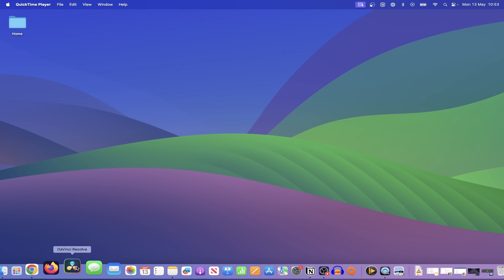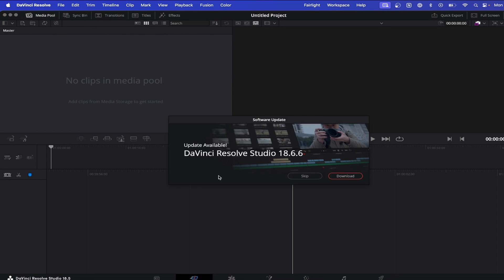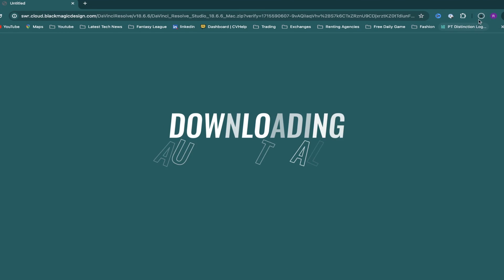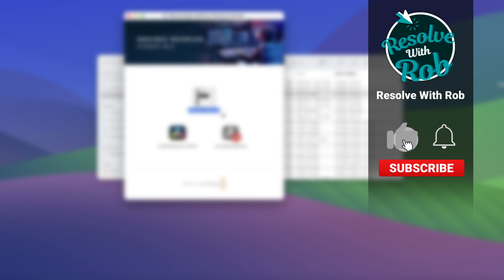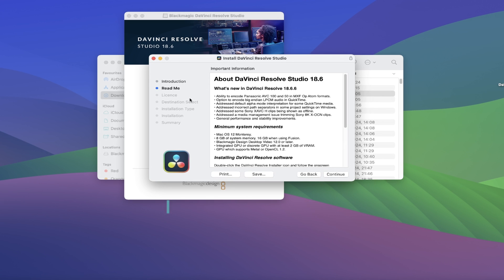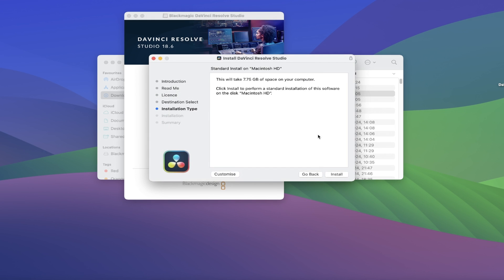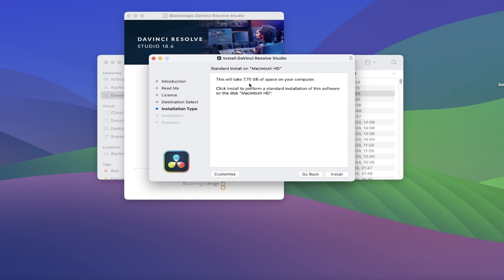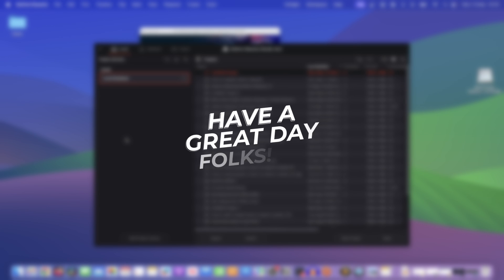How To Update DaVinci Resolve EASY & FAST!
Learn how to update DaVinci Resolve in this quick and easy tutorial. Stay up to date with the latest features and improvements in your favorite editing software!

This DaVinci Resolve tutorial for beginners will help you learn the basics of updating your software to the latest version from within the software intself, so that you're well prepared as you gain more skills in this amazing video editing software going forward, to help get the most out of it.

ResolvewithRob

🎵 Did you enjoy the Background Music in this video?

CHAPTERS
00:00 - Intro